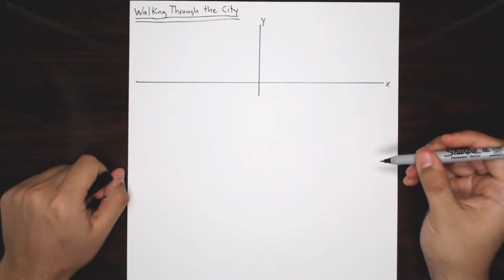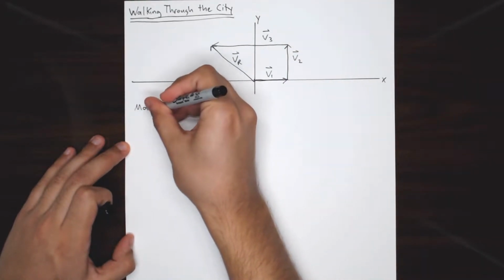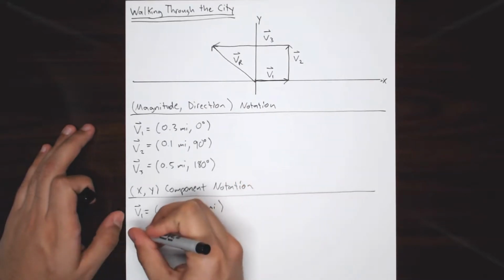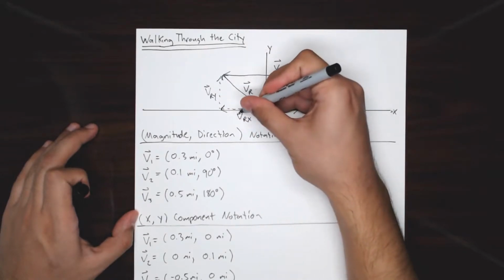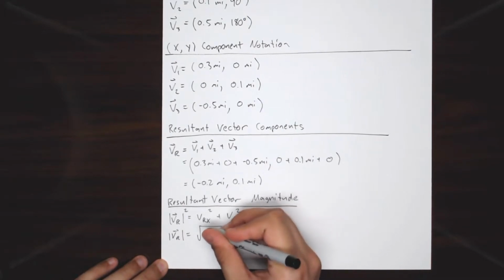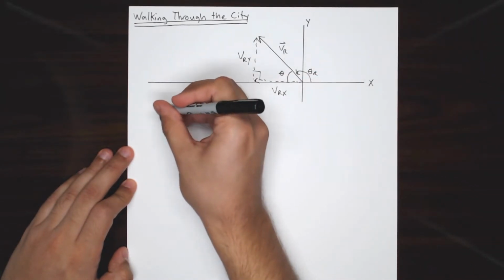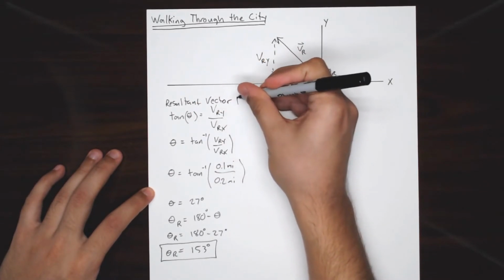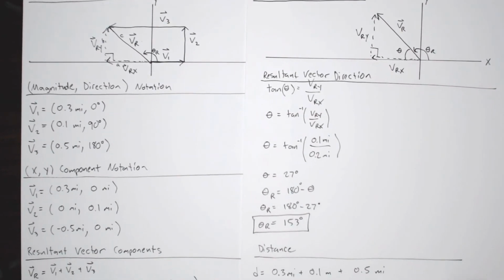Walking Through the City